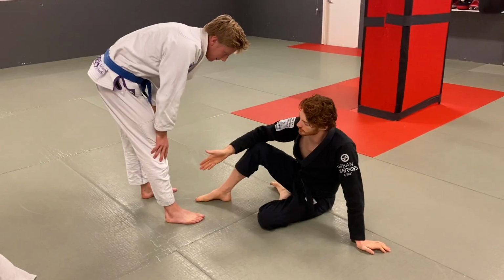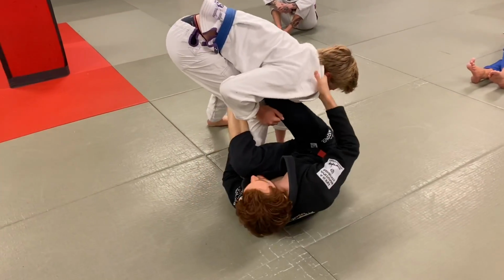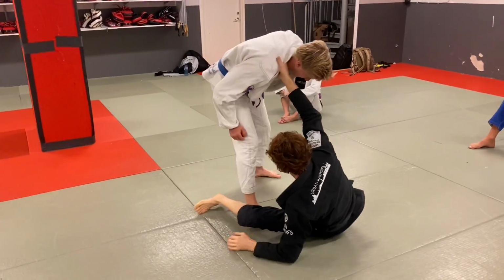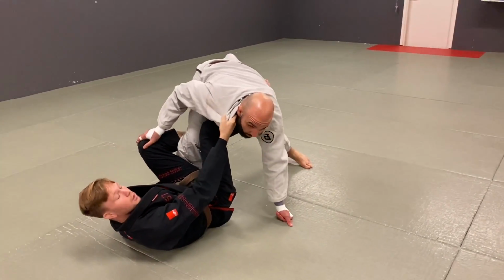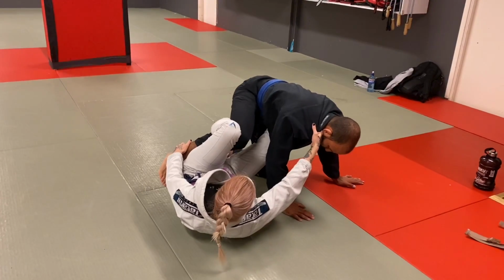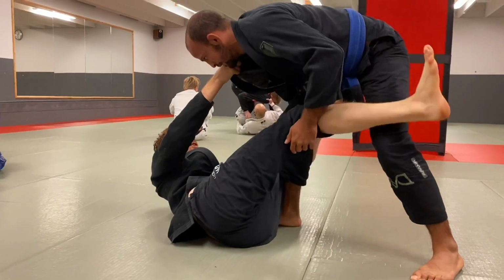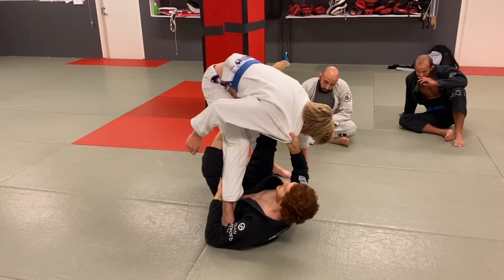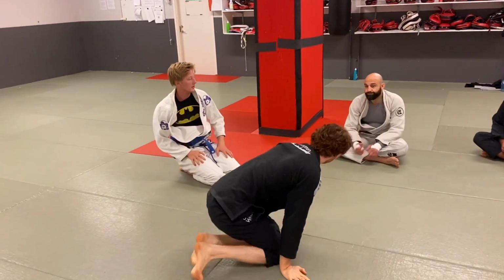The Secret to a Powerful De La Riva Hook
This is a clip from my last class at fighter Centre in Gothenburg Sweden. We covered setting up the de la riva guard as well as the key to a strong de la riva hook. The focus was on creating forward off vain e with your knee shield leg to force a position that allows you to set a strong de la riva hook on the hip. If you like the content please share with a friend and also if you ever want to visit to train with us in Gothenburg shoot me a DM on Instagram @jonthomasbjj and we can help organize your visit.

Follow on IG @JonThomasBJJ